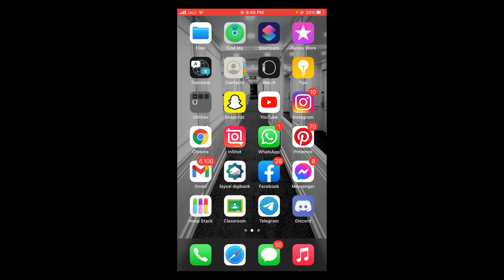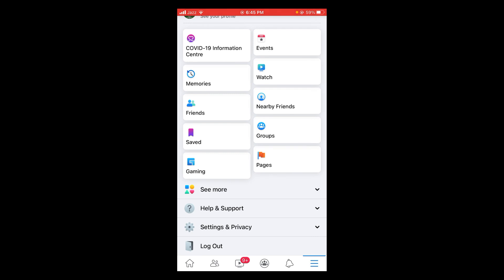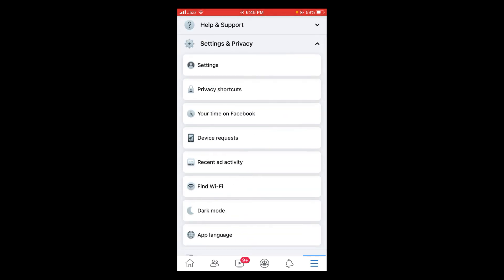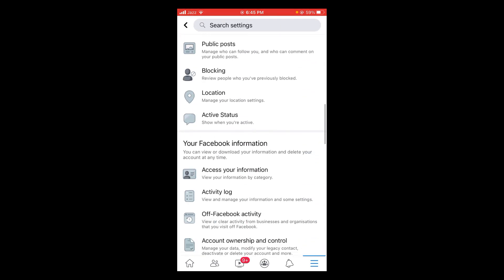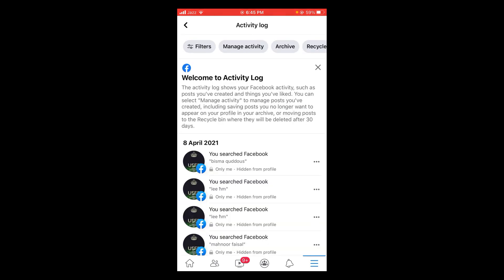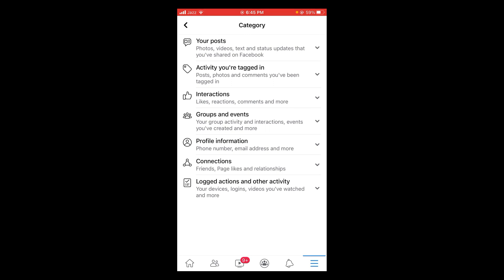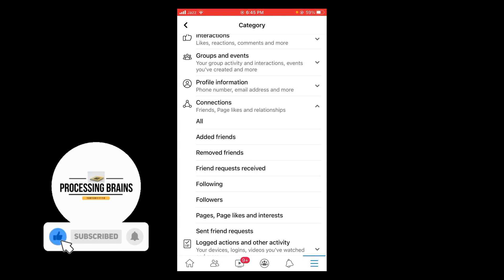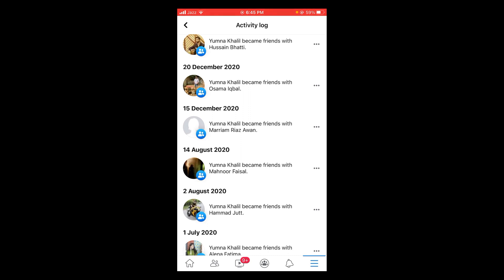How to See Recently Added Friends on Facebook (2021)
Learn How to See Recently Added Friends on Facebook. It is simple to see friends you have recently added on Facebook.

0:00 Intro
0:04 See Recently Added Friends on Facebook